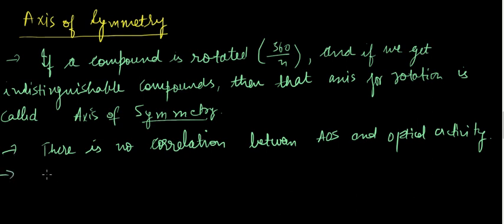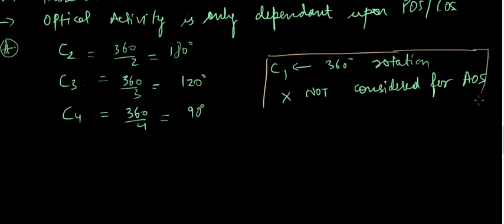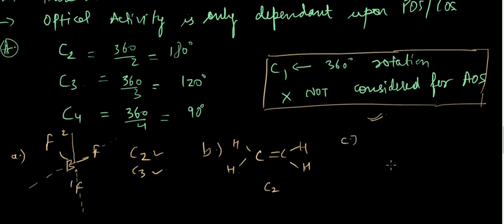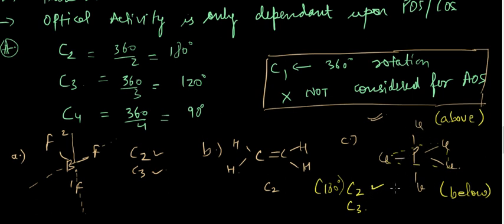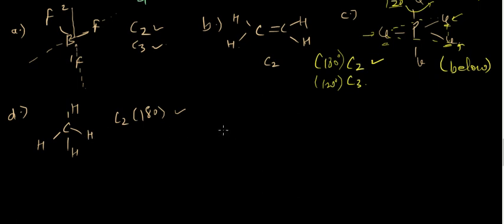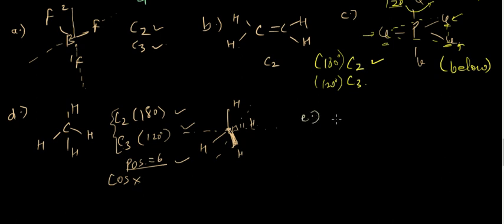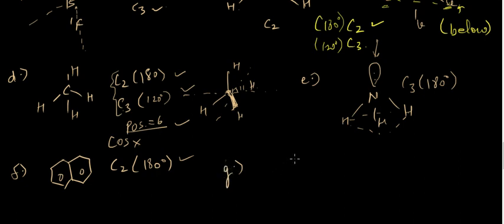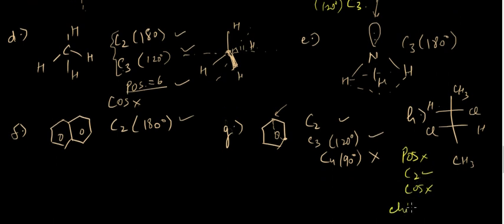123. Axis of Symmetry